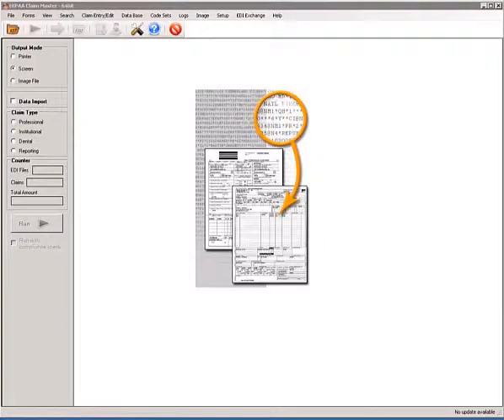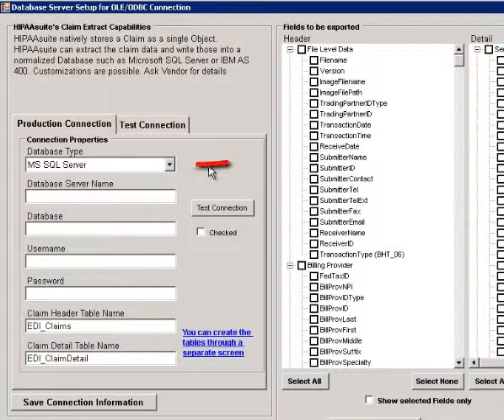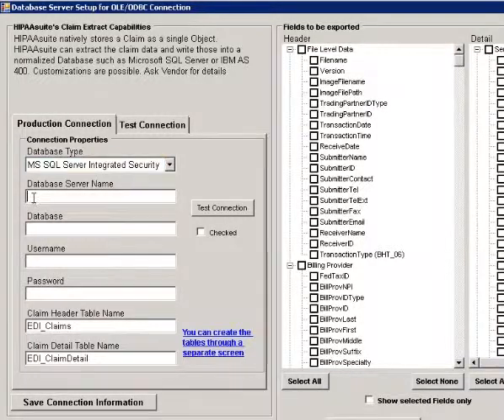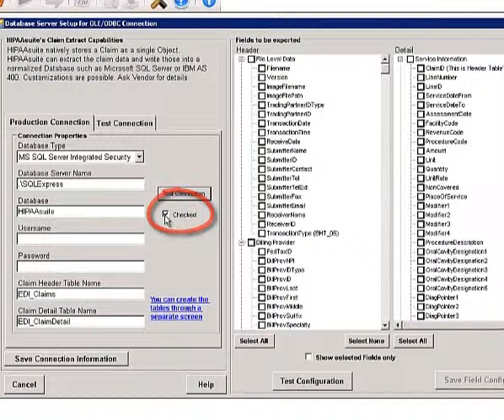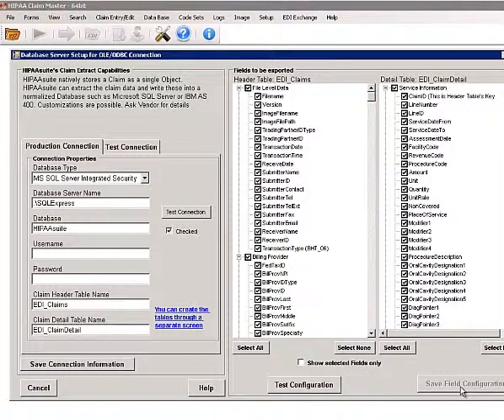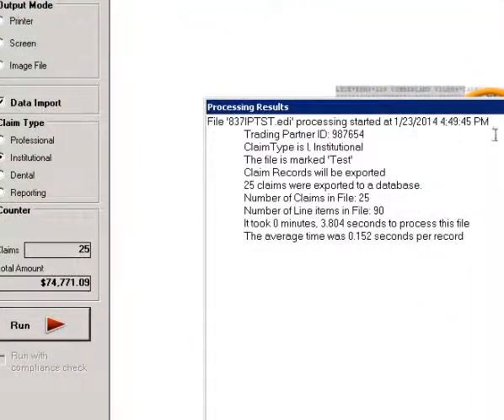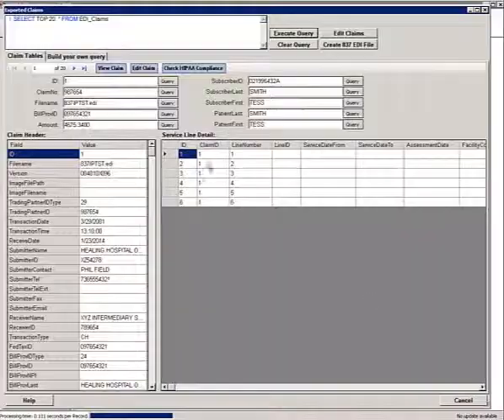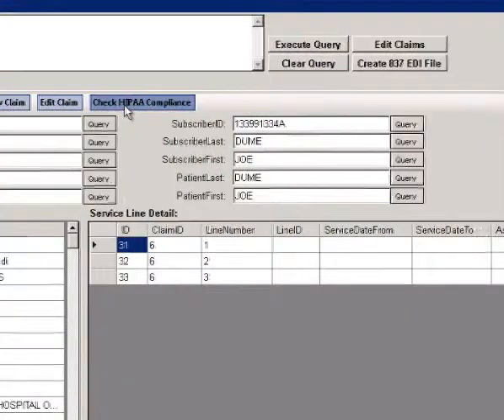HIPAA Claim Master and Microsoft SQL Server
This tutorial shows how to setup Microsoft SQL Server as back end database to the HIPAA Claim Master.

The HIPAA Claim Master 837 EDI files are parsed and the information is then exported into SQL Server.